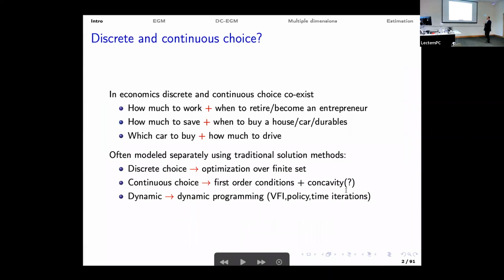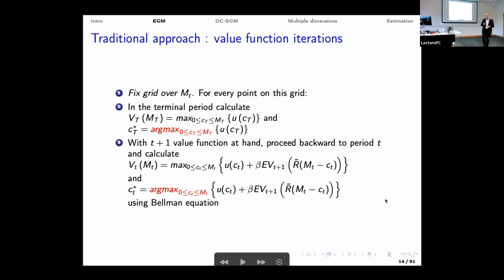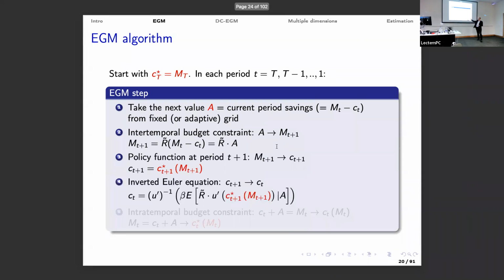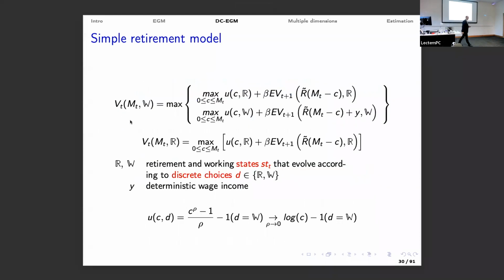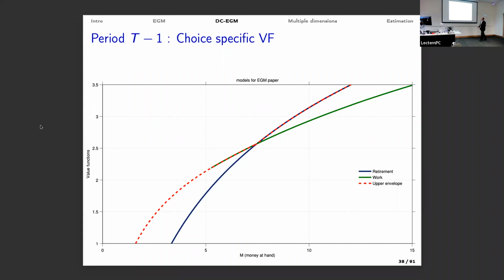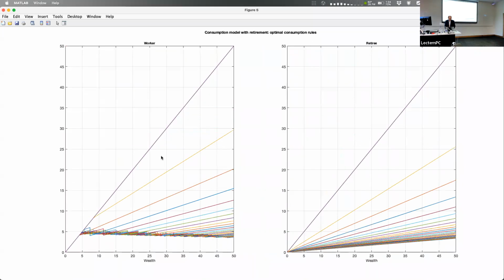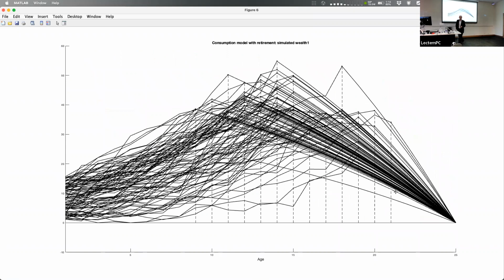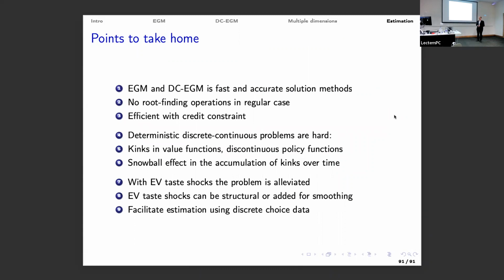DSE2022AUS lecture 9 Fedor Iskhakov: Endogenous grid point methods